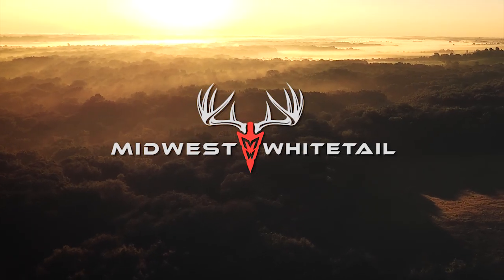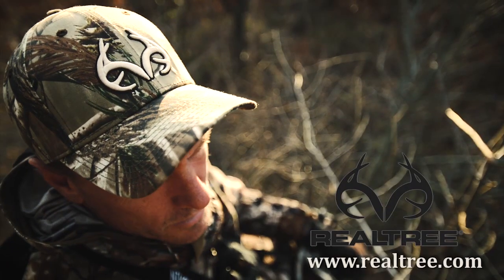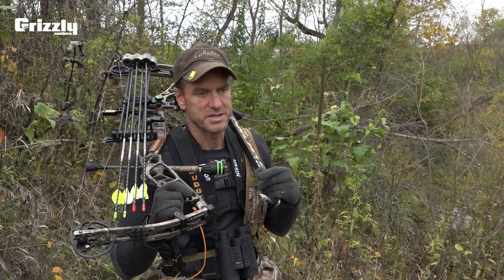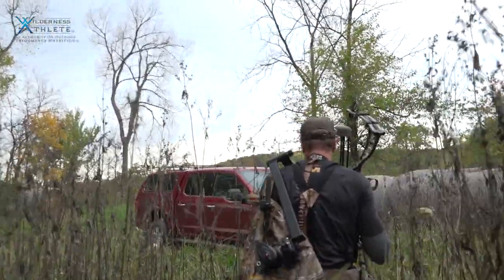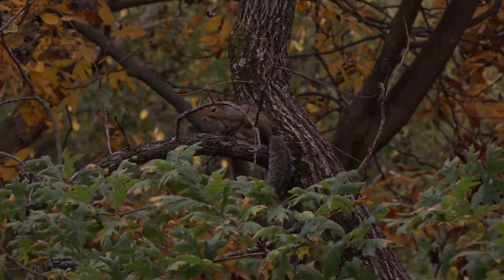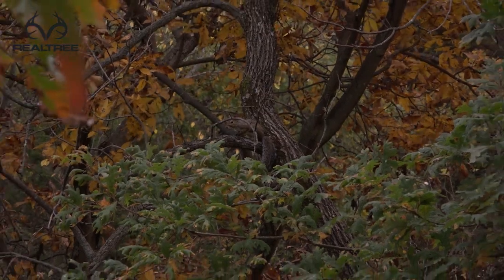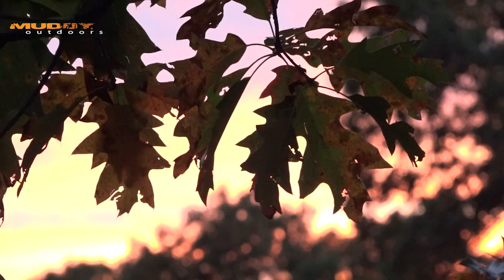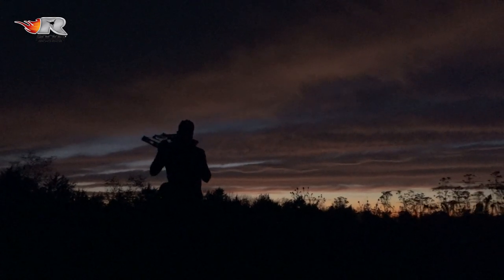Day 10: Beaver Creek- Winke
Bill decides to head to a stand he hasn’t hunted yet this season. He uses a creek to access this location and discovers the creek is too deep to walk in because of a few beaver dams. He decides to back out and head to the small secluded clover plot instead of potentially educating deer at the original location.